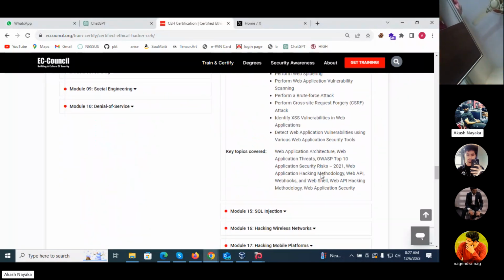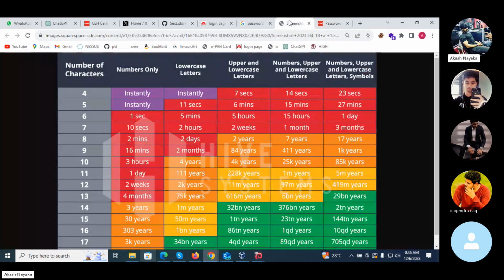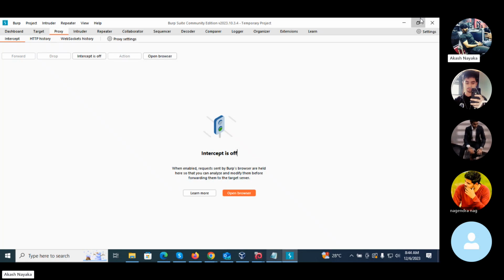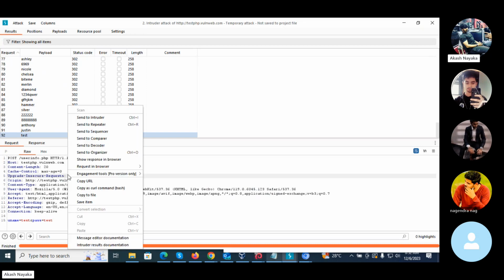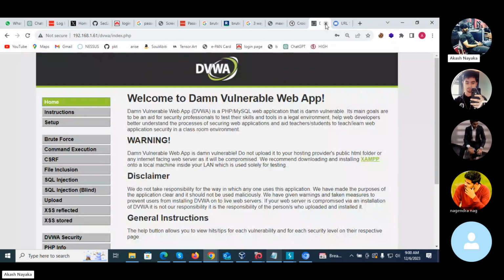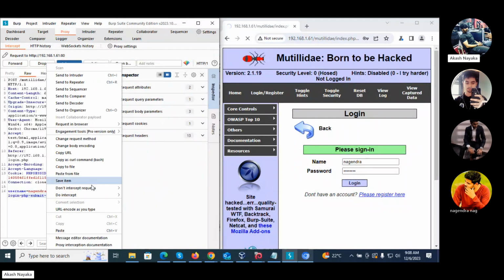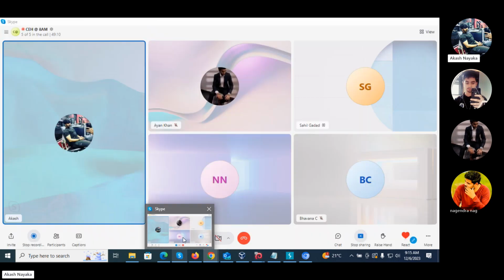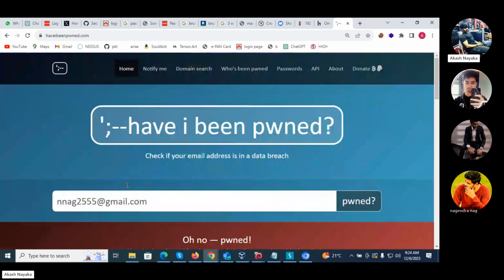Defending Against Dictionary Attacks: Strengthening Your Cyber Fortress! 🔐🛡️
Dive into the world of dictionary attacks and learn robust strategies to fortify your defenses against cyber threats! 🚀💻 In this comprehensive video, we explore the mechanics of dictionary attacks, the vulnerabilities they exploit, and practical measures to safeguard your accounts and systems. Whether you're a cybersecurity enthusiast or a system administrator, join us on this educational journey to enhance your cyber resilience. Watch now and empower yourself with the knowledge to secure your digital fortress! 🔒💡